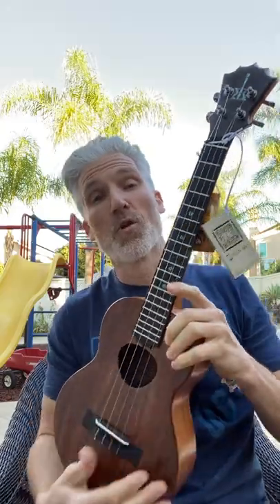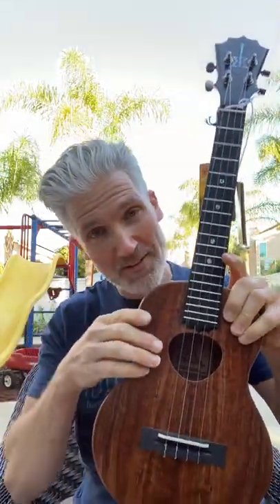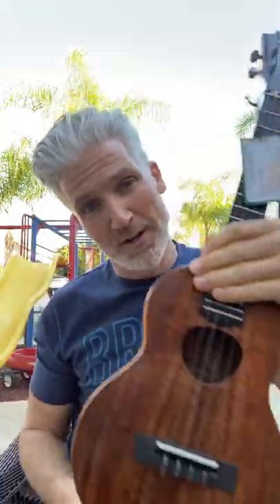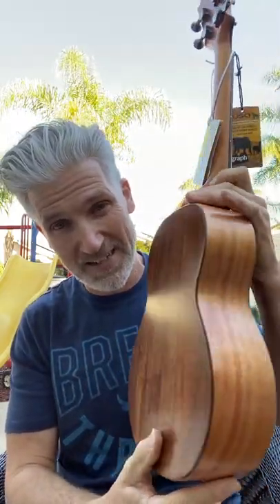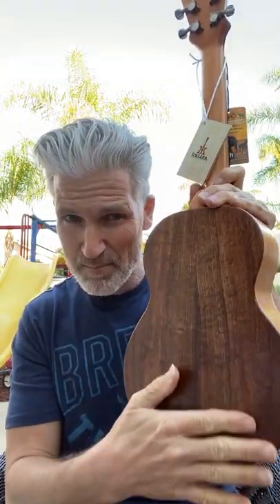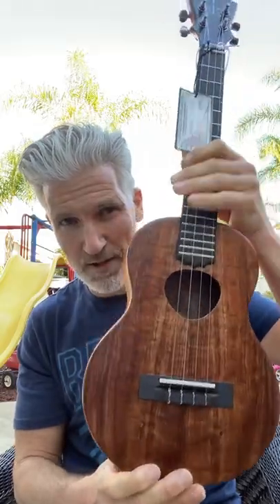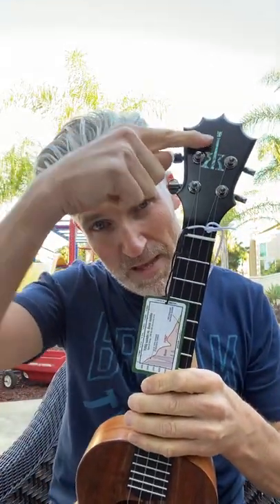The KoAloha Royal Tenor Pikake is here! | Ukulele Royalty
The New Koaloha Royal Pikake ukuleles just arrived at the #1 Ukulele Store! Grab yours before they sold out!  The new KoAloha Royal Pikake Ukuleles are just like the previous Pikakes but with a few updates! Has upgraded satin Koa wood, satin Ebony Headplate, reverse Ko’Aloha 5 point crown at bottom of ebony fretboard, and upgraded KoAloha geared tuners.

4) READY TO BUY A UKULELE?

6) ARE YOU INTERESTED IN GUITAR?

Terry